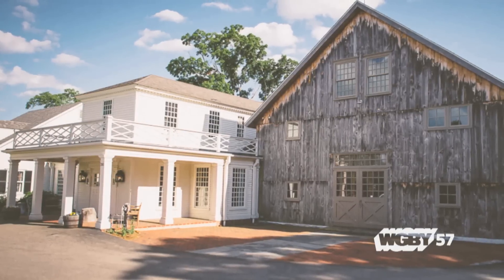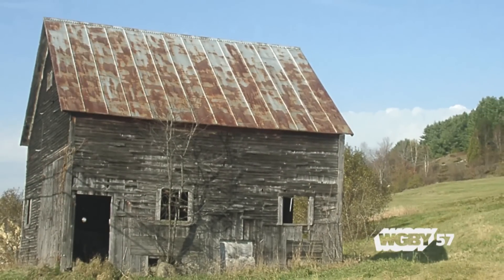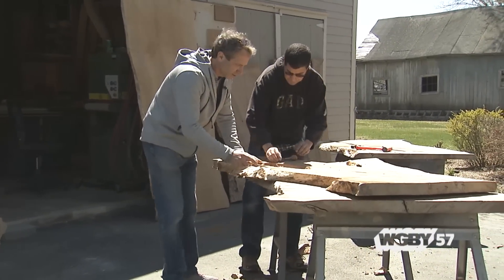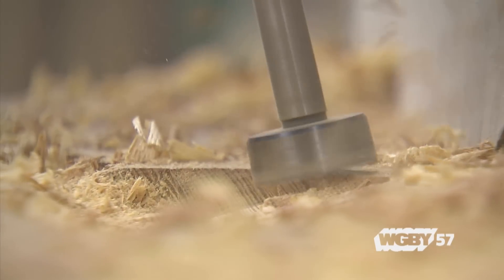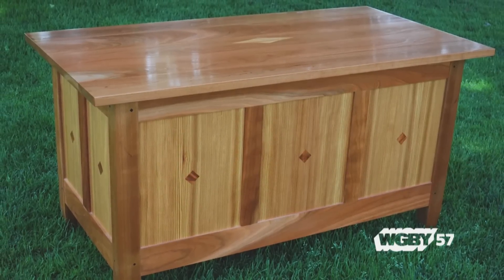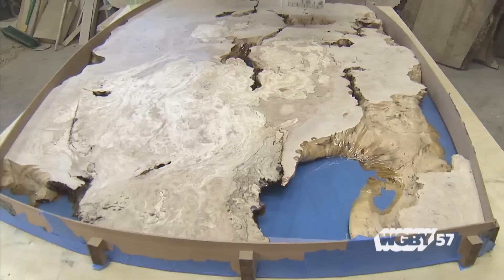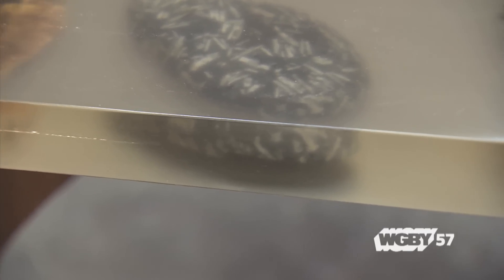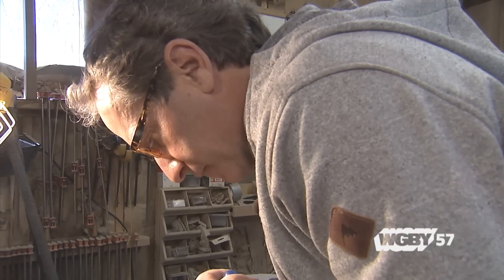Furniture Maker Ken Salem | Connecting Point | May 20, 2015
“Every piece of wood tells a story” according to furniture maker Ken Salem, who has been in business since 1997. Most of the material he uses is salvaged wood from barns, homes and outbuildings built in the 17th, 18th and 19th centuries. Some of his work will be on display at this weekend’s Paradise City Art Show and Connecting Point Producer Dave Fraser visited Ken in his Northampton work shop to learn more about the art of his craft.